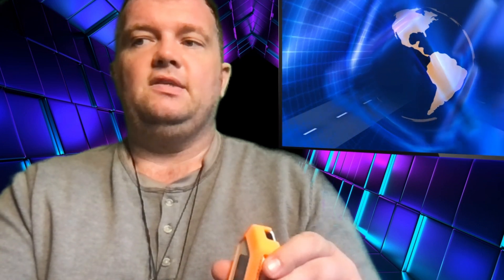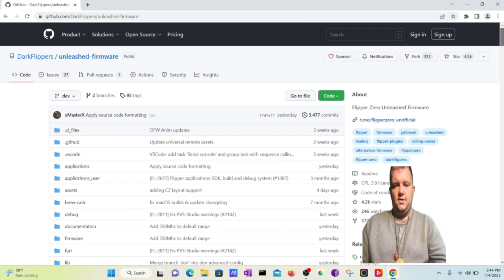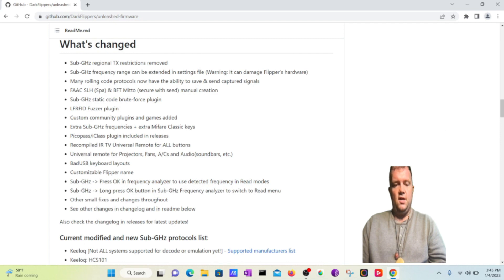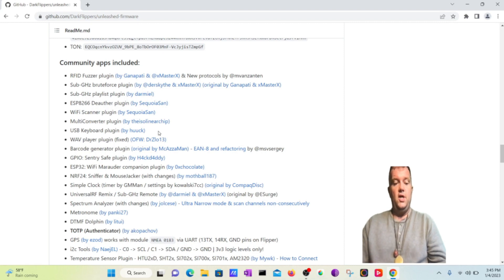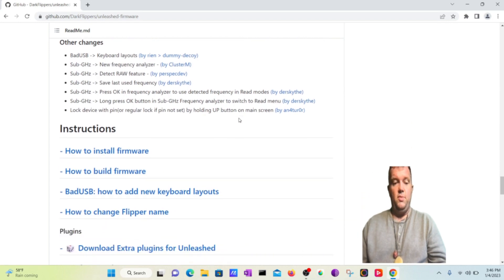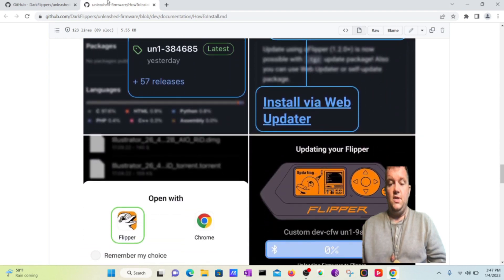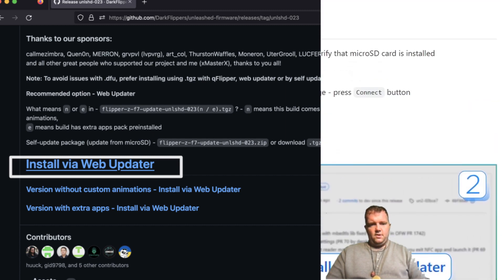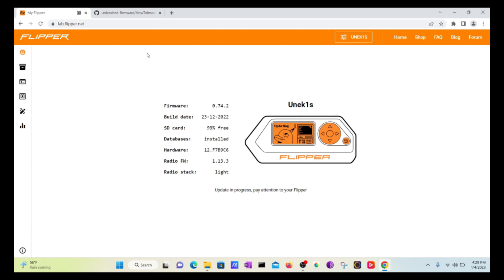Installing Unleashed Firmware on Flipper Zero!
Interested in learning more about intelligence technology? Get trained up by joining the Intelligence Tech Gurus group on Facebook